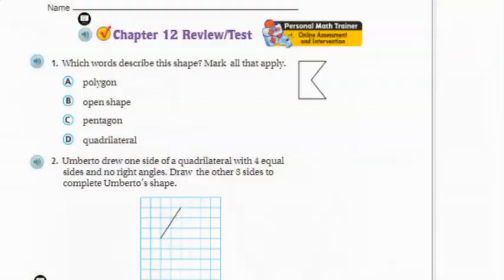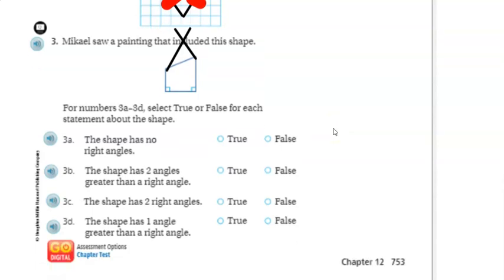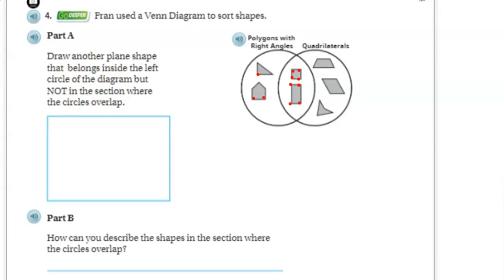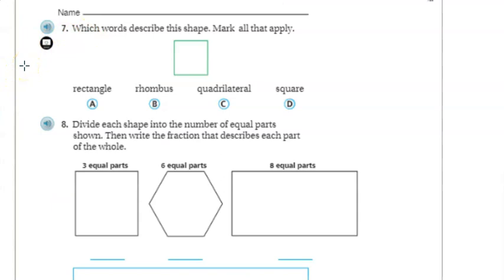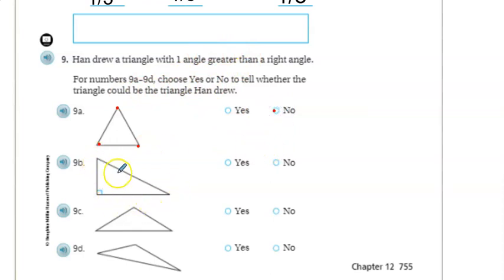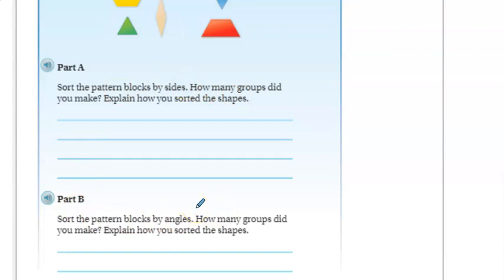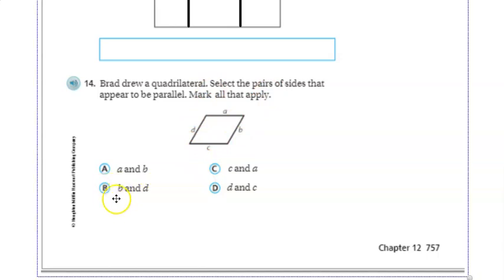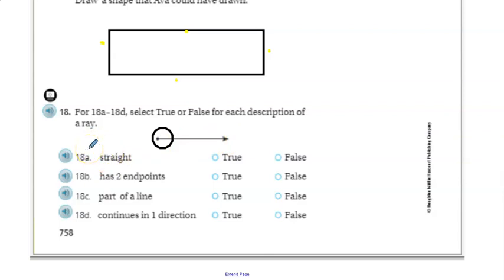Go Math Chapter 12 Two-Dimensional Shapes Review for Test